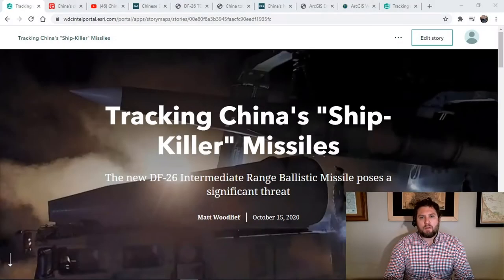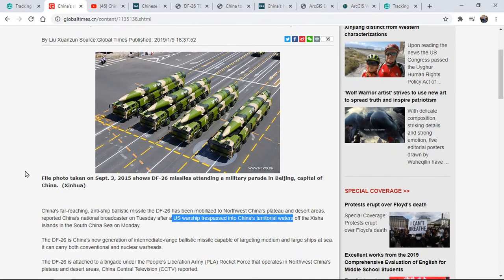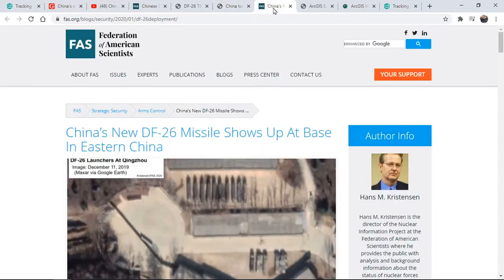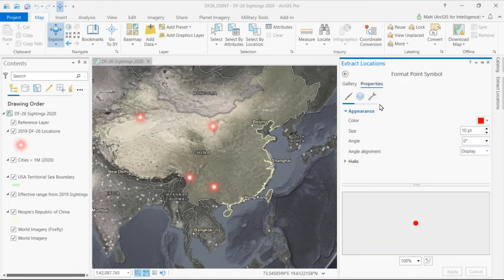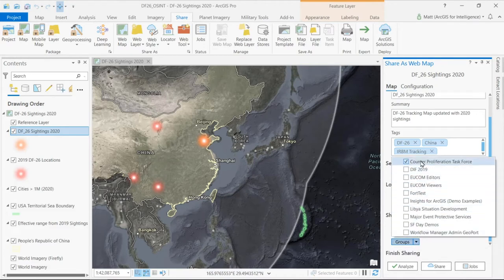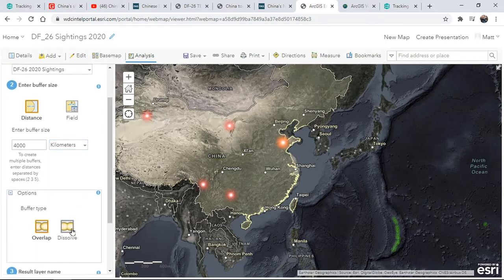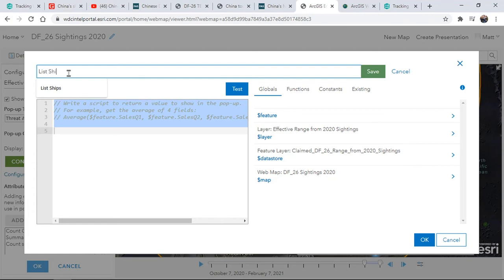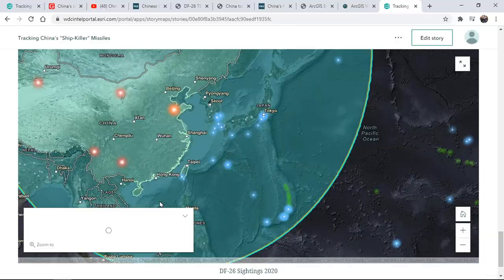Access MRW Demo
As intel analysts, we are often tasked with time sensitive research. We need to go from intelligence collection to intelligence dissemination as quickly, but as accurately as possible. By leveraging the ArcGIS platform and Open Source Intelligence we can create and share information products quicker than ever before. In this scenario we will conduct OSINT collection over a known Chinese Missile Training facility and home base to determine the level of threat posed by a newly developed anti-ship missiles and TELS (Transporter Erector Launcher).